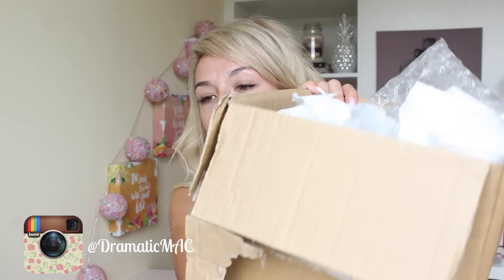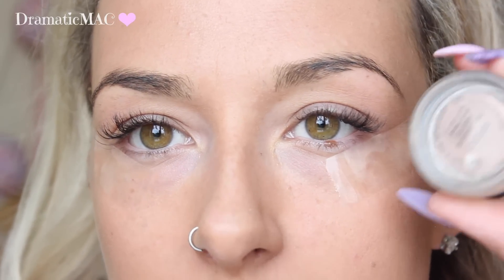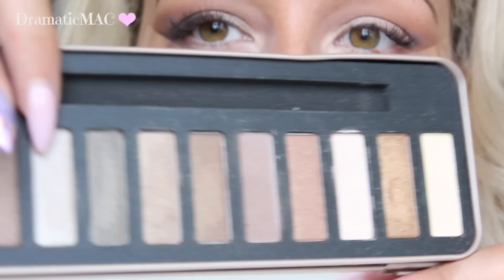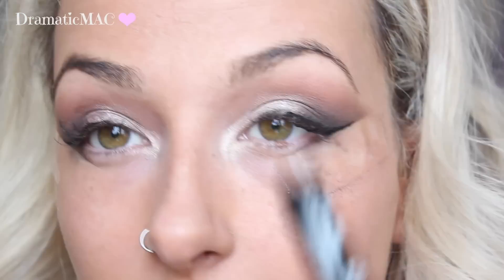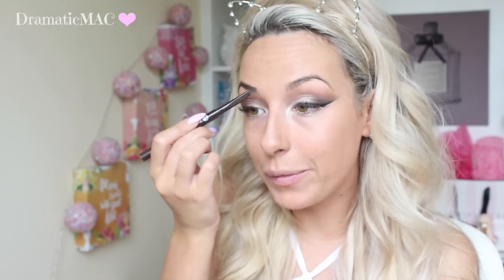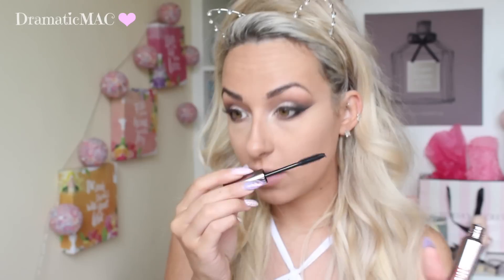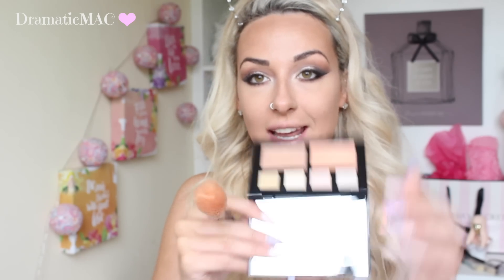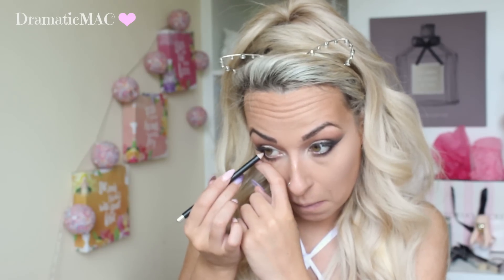FULL FACE TESTING W7 MAKEUP - First Impression, Does it work? | DramaticMAC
Products used
W7 Aye Aye Captain Eye Liner
W7 Absolute Lashes Mascara
W7 Glow For Glory
W7 Kiss Proof Lipstick (cha cha)

CLOTHING & ACCESSORIES!

MAKEUP & BEAUTY!

1. What camera do you use?

2.What Editing software do you use?

3. Where are you from/ where is you accent from?

4. Tell me about your hair

5. How often do you upload?

6.What is your Job?/Where did you study?